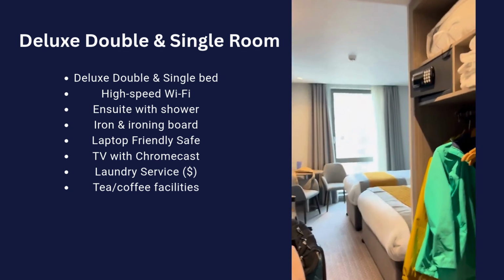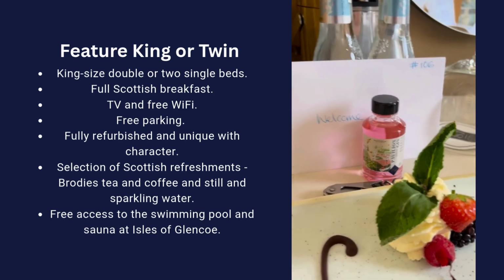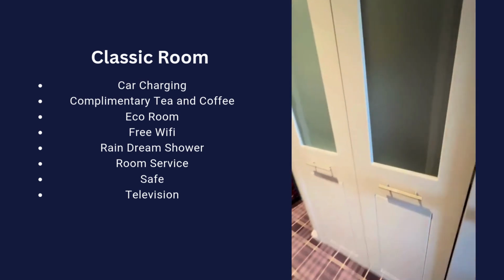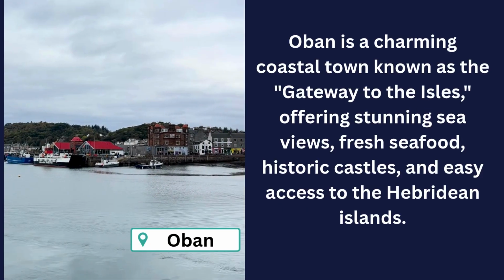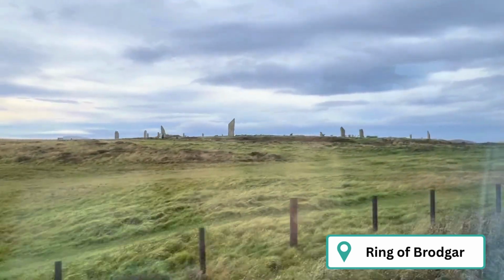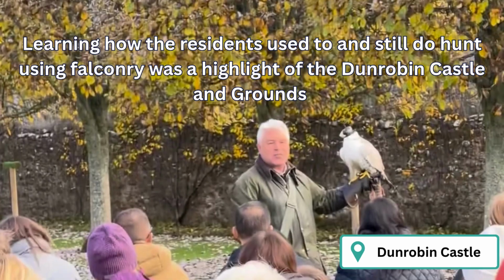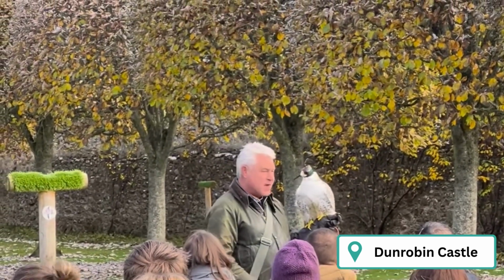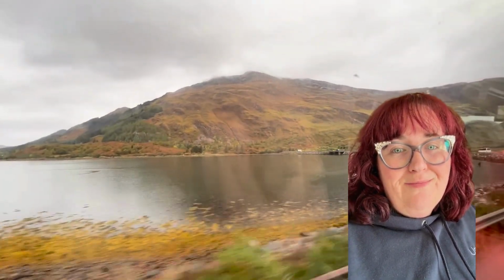Discover Scotland Tour with Collette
Heather toured Scotland in October of 2024 with Collette.  Are you a foodie?  History Lover?  Outdoor Adventurer?  Appreciator of the finer things?   If you said yes to any of these then a tour like this might be for you!

Uniglobe Carefree Travel Group has been Western Canada’s premier travel agency for both business and leisure travellers since we opened our doors in 1989. Our locally owned and operated offices offer personalized service to each of our customers with a focus on value, product knowledge and professionalism. Between our experience and our technology we are able to meet any travel industry challenge we encounter. Our team has over 100 years of combined travel professional experience, so no matter where in the world you’re dreaming of travelling to there’s a good chance we’ve been there!

We love giving back and creating positive impacts in our community and throughout the world. Recently members of our team have spent time at the Saskatoon Friendship Inn, Saskatoon Food Bank and rebuilding an orphanage in Puerto Vallarta.

We are a family! Spending time together and celebrating each others accomplishments and milestones is a large part of what makes our team so strong.